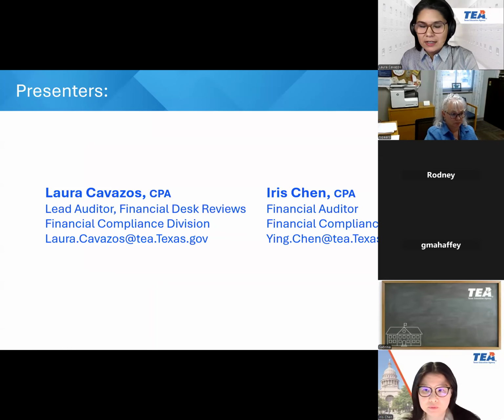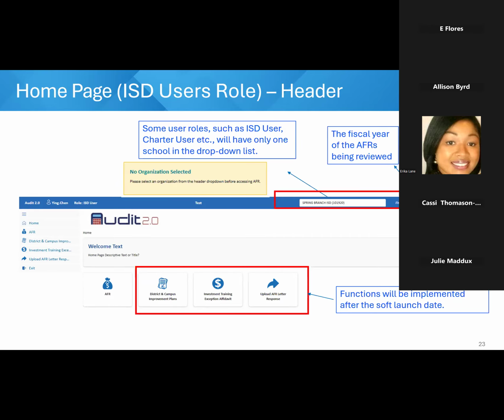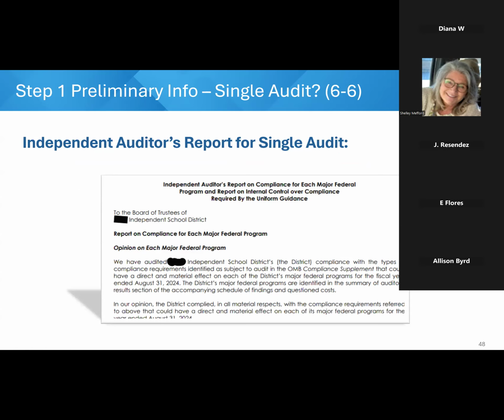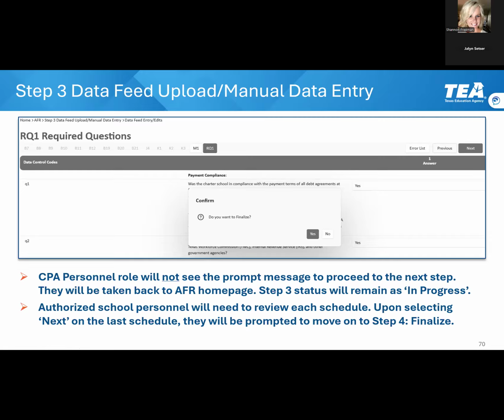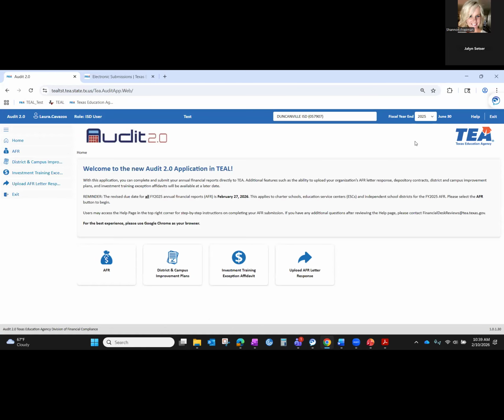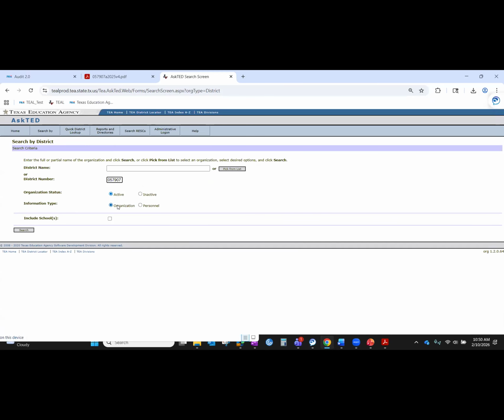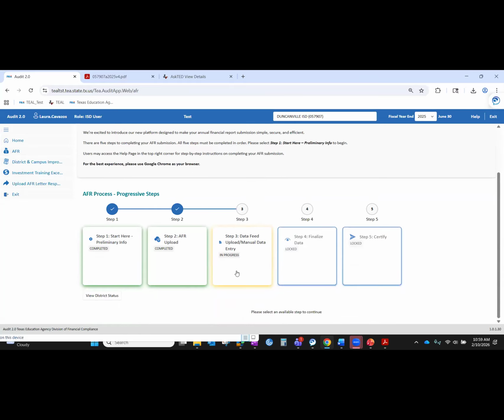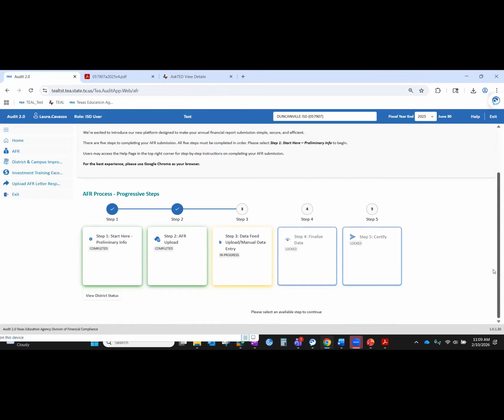Audit 2.0 Introduction and Overview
During this session, TEA will provide an overview of the new Audit 2.0 application and walkthrough the five steps for completing an annual financial and compliance report (AFR) submission.